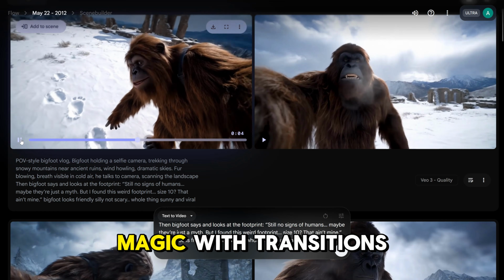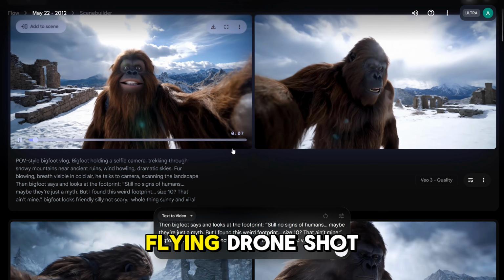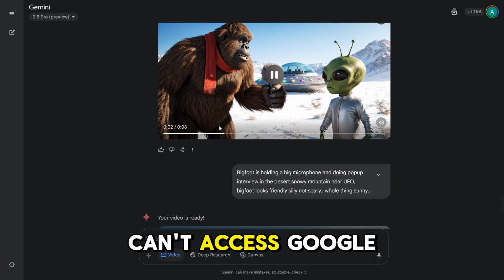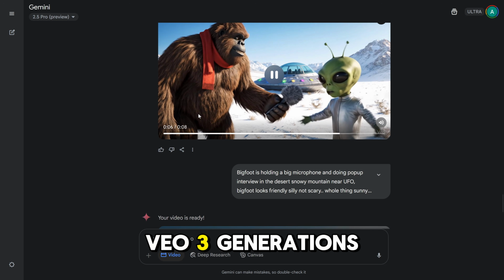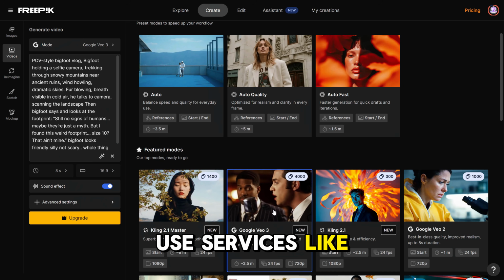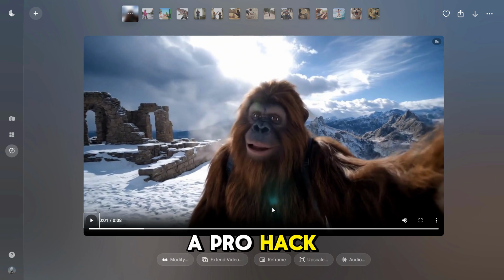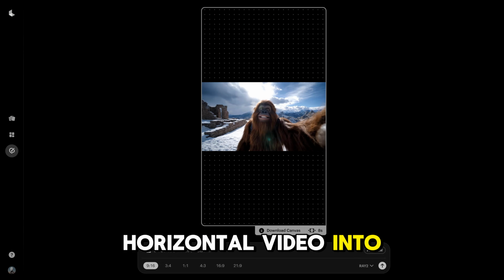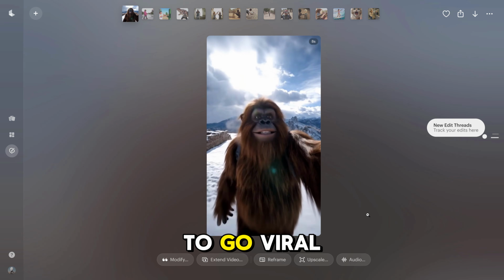Bigfoot’s AI Vlog: The Internet Can’t Handle This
What if Bigfoot was the one making vlogs, searching for signs of us? This AI-generated POV-style video flips reality, putting you in the giant, furry feet of Bigfoot himself as he hikes through snowy ruins, documenting his hunt for the mythical "humans." Shot with Google Veo3 for cinematic scenes, Kling AI for smooth b-rolls, and Higgsfield for realistic lip-sync — this eerie, immersive short is blowing up. Is this the future of storytelling?

Next-gen tech, Crypto, Play-to-Earn Games, NFTs, DEFI, Wallets, Tokens, blockchain, web3, Cryptocurrency, Artificial Intelligence, Web3.0, Crypto news, Decentralized finance, Crypto wallets, Tokenomics, Crypto trends,